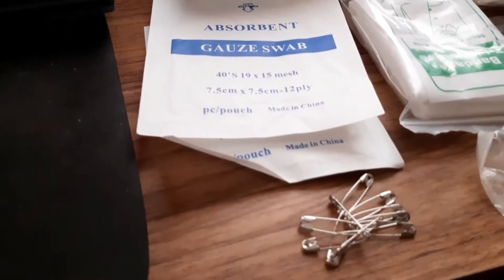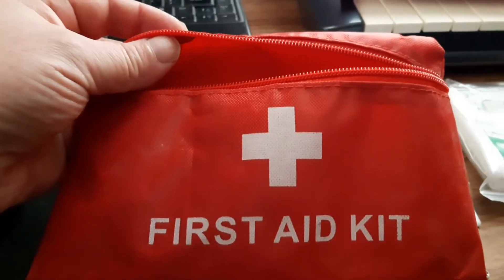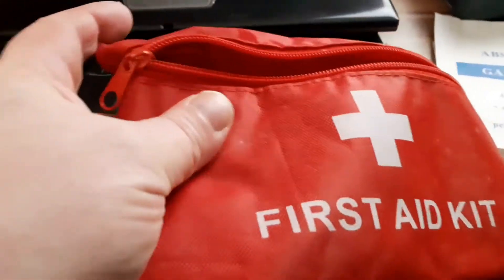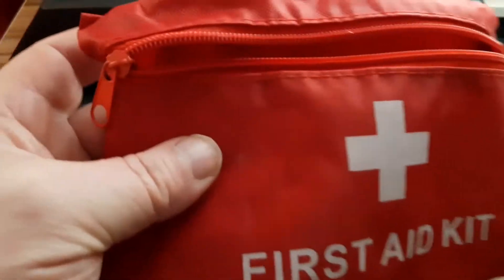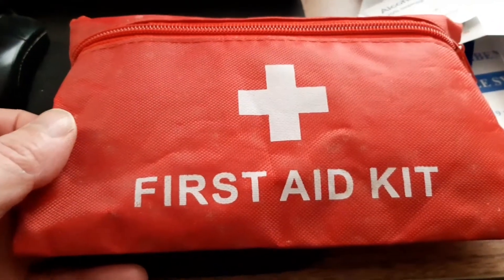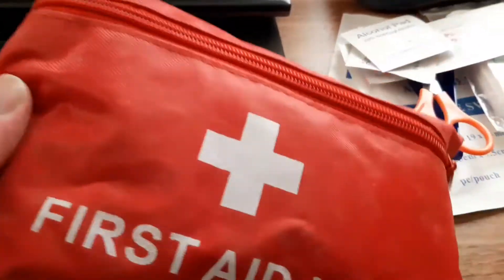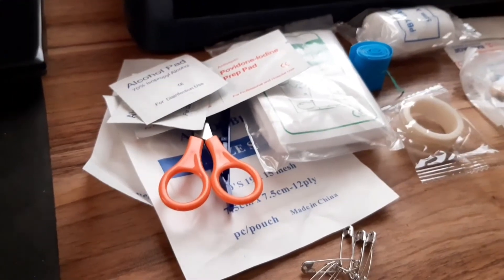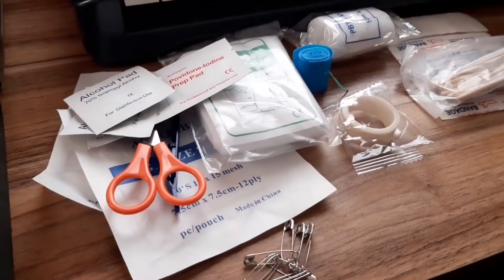New F-A-K Video - Giveaway News